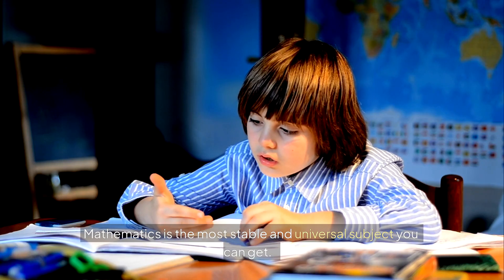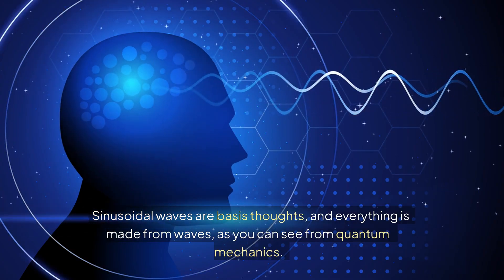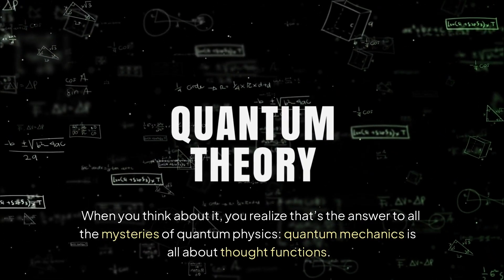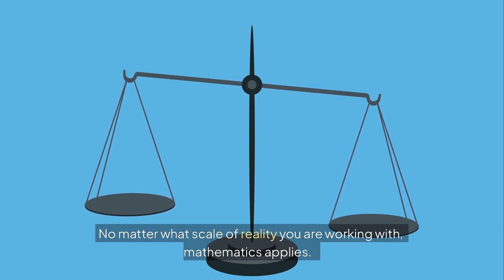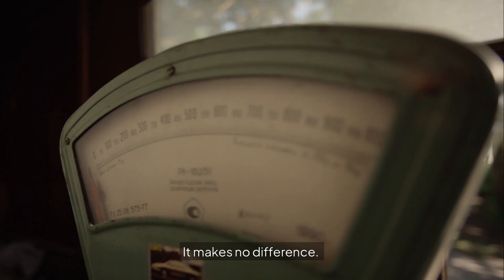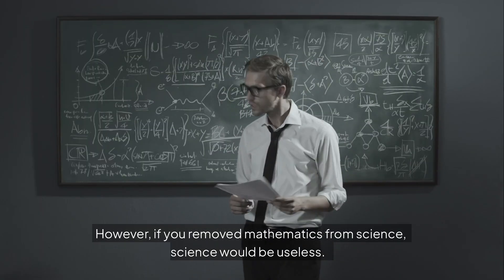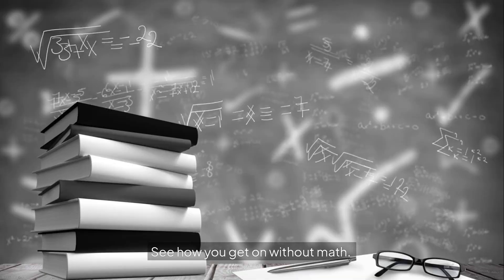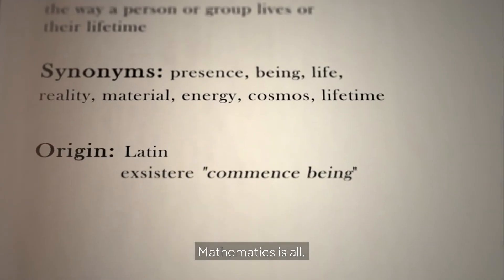The God Substance: Ontological Mathematics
What is the mystery at the bottom of reality that average humans simply cannot conceive? It's that reality is mathematics, exactly as Pythagoras said, thousands of years ago. Humanity still hasn't caught up with this astonishing genius. Average humans look at the world and see anything other than math. But what they are looking at is the APPEARANCE of mathematics. Mathematics isn't abstract, it's real. Some people imagine they are in a simulation. What they're actually in is a mathematical reality, the only possible reality. But math is nothing like how average people imagine it to be.